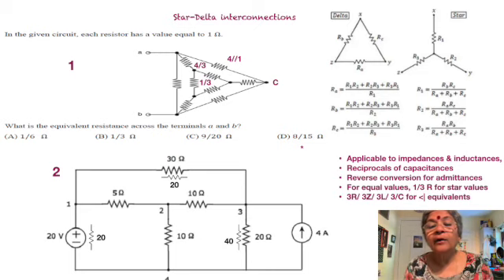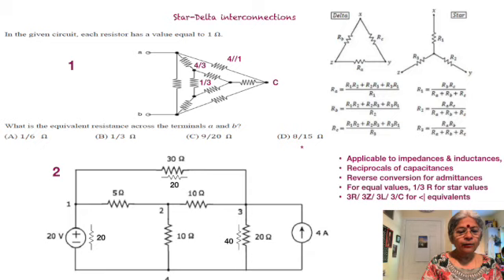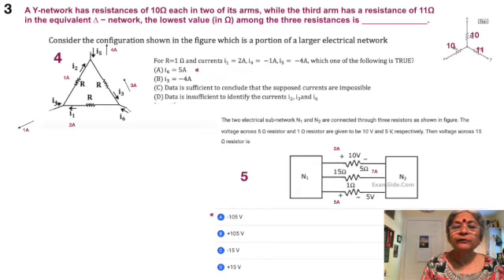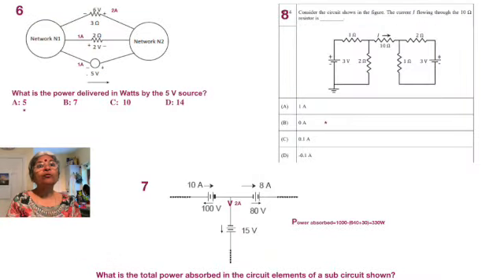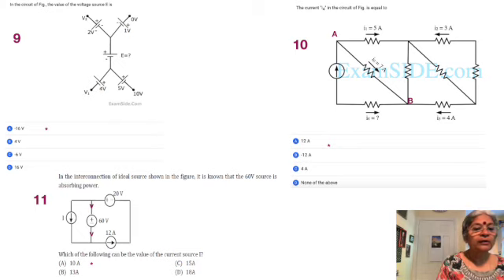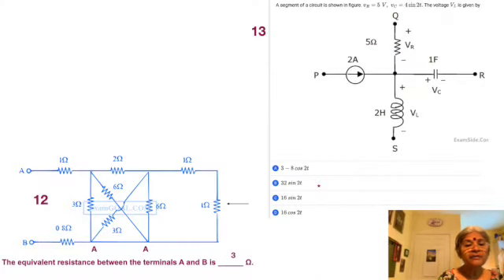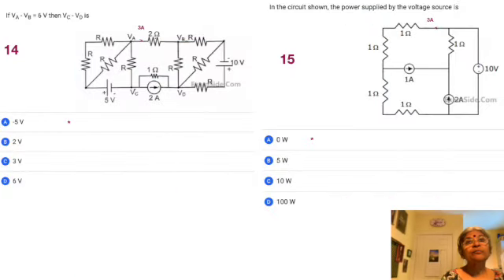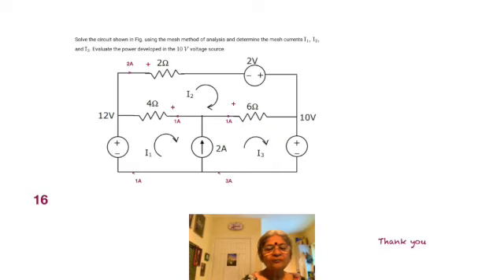star delta structure in networks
Star-delta or Wye-Pi network structures appear complex and sometimes not extractable unless some tips and tricks are known as are covered in this session with special reference for preparations for GATE.
gate electrical engineering# network structures